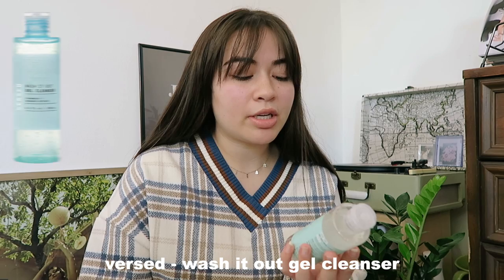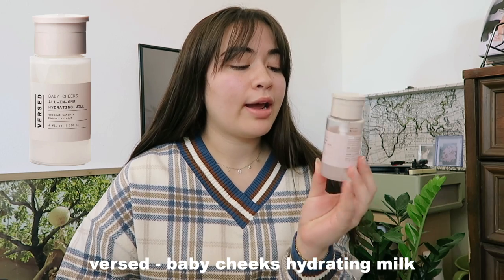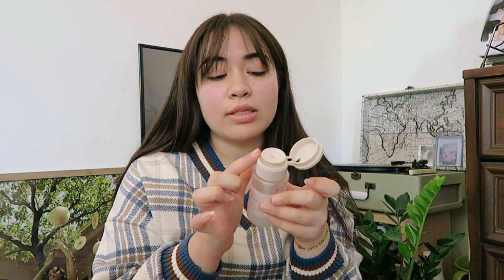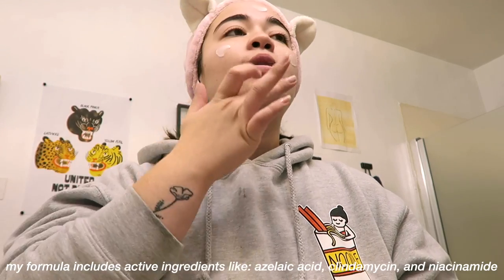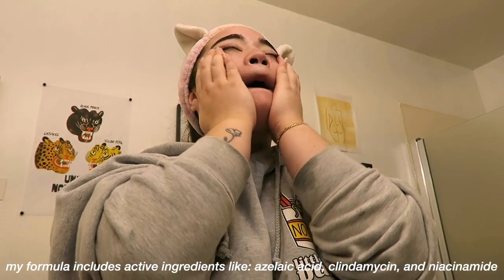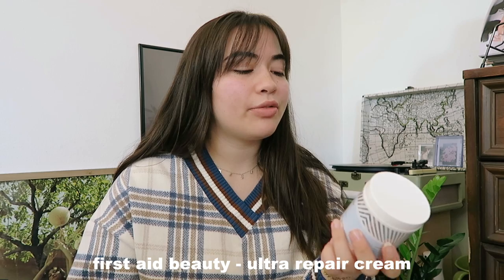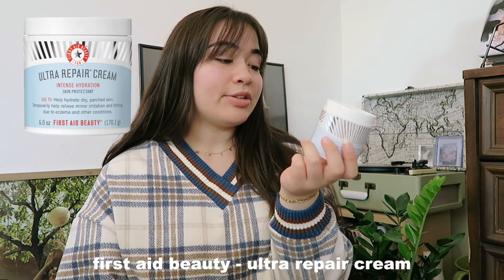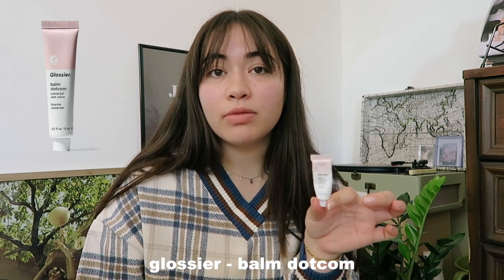my nighttime skincare routine | dry skin, gentle, less is more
I decided to film my skincare routine for the evening since I've pretty much gotten the hang of it now. I deal with dry skin, but I don't like to feel like I'm drowning in moisturizer so this is the routine I've come up with and it's been working!